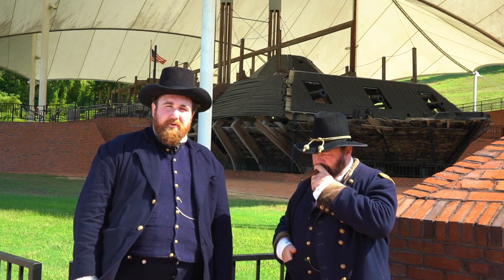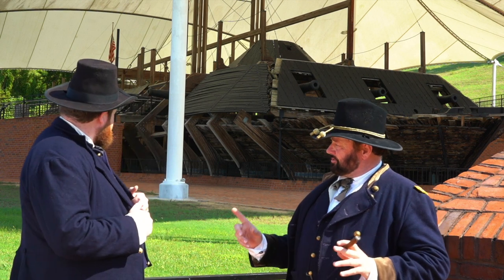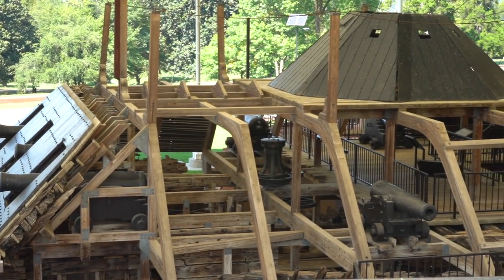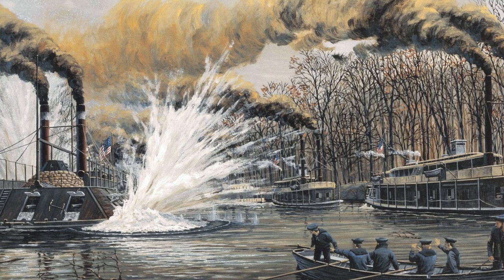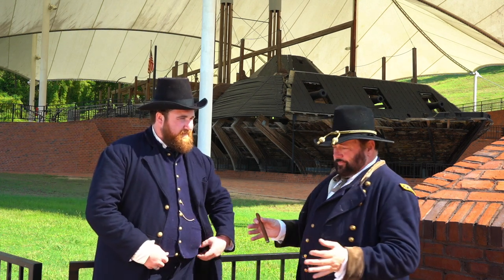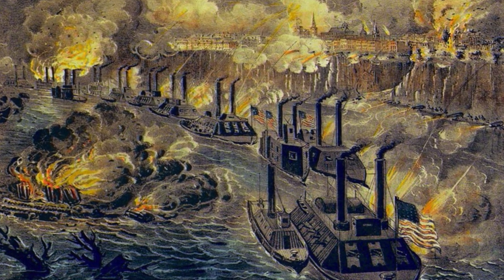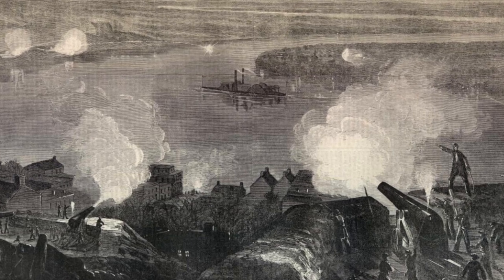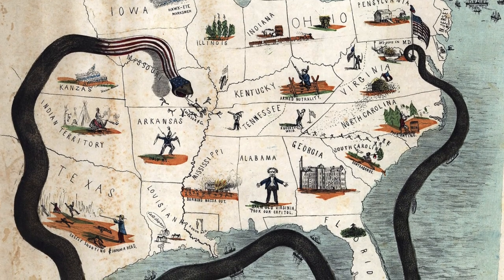The Civil War on the Mississippi: The USS Cairo, Ironclads, the River Fleet, & Combined Arms ⚓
General Grant and Brigadier General Rawlins are at the restored USS Cairo in Vicksburg, Mississippi to discuss the role of the US Navy in the Western Theatre of the Civil War.